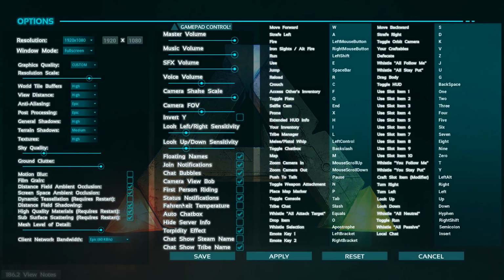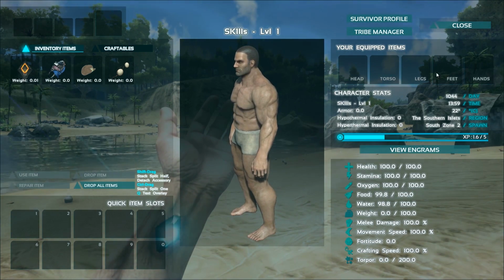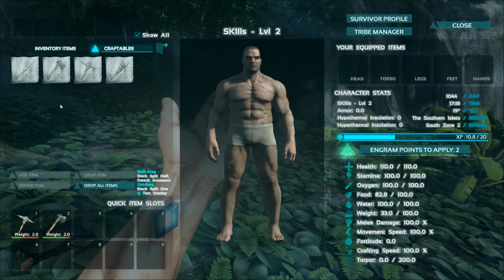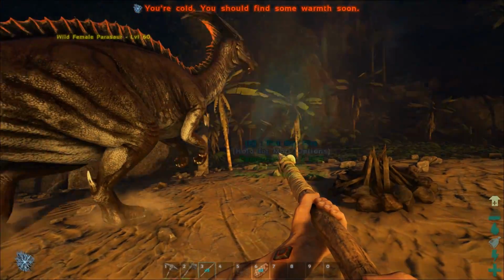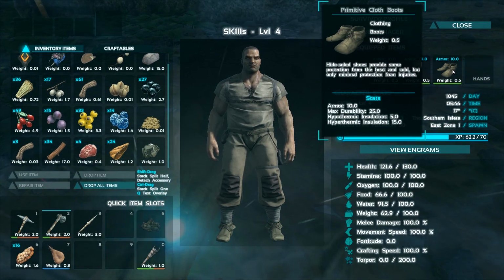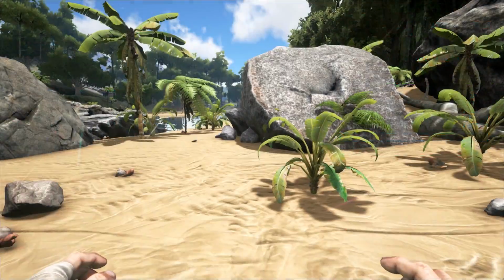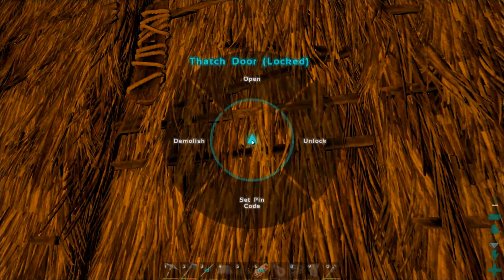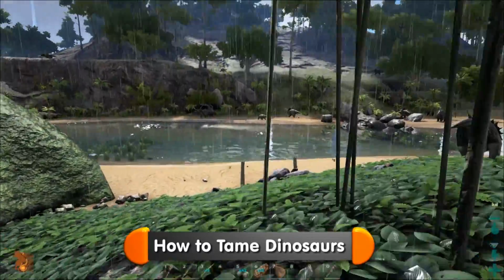How to Get Started in ARK - A Beginners Guide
I show you all you need to know on how to get you started in ARK Survival Evolved. Taking you from the very beginning then crafting tools, hunting, cooking and building your own house.

This was filmed on ...
Asus x99 Deluxe Motherboard
Asus GTX 970 4GB (That still struggles with this game)
(I've been told a Titan works fine.)
16GB Corsair Ram